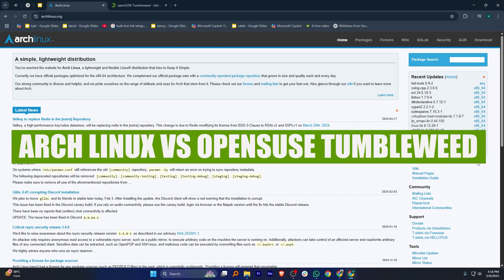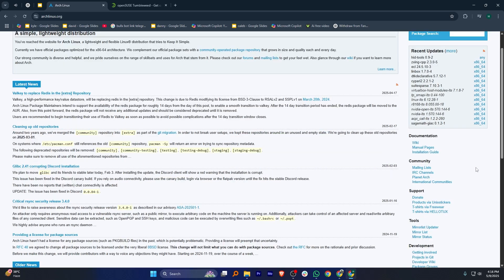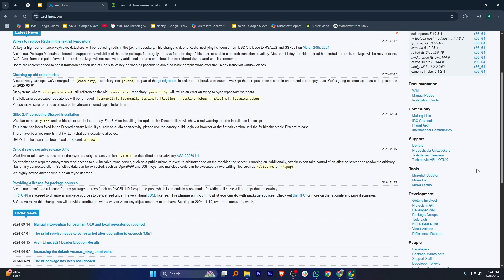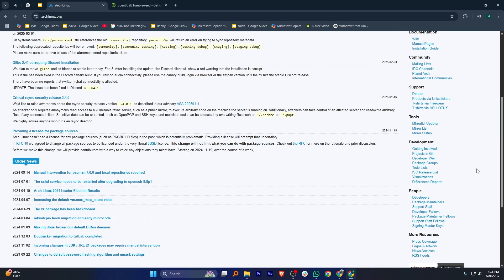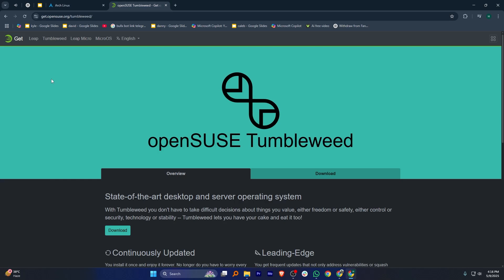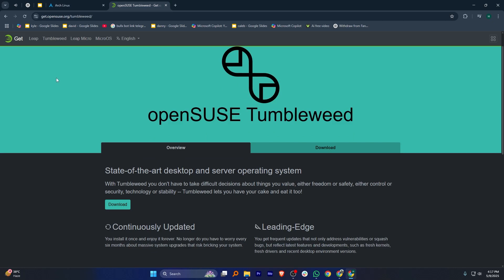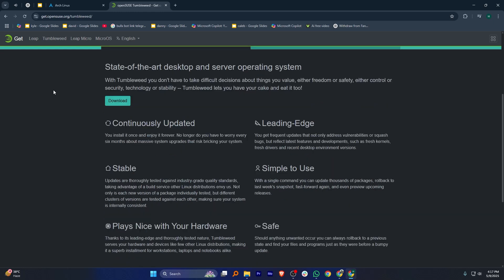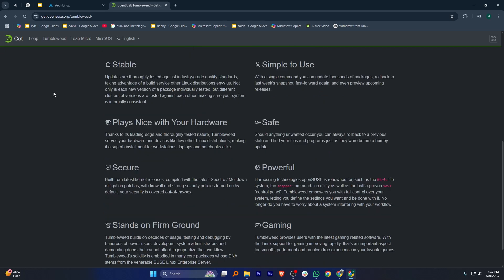Arch Linux vs openSUSE Tumbleweed – Breakdown and Comparison (2026)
💡 Discover which rolling-release powerhouse suits your workflow best this year
⚙️ Dive into Arch’s DIY pacman magic vs Tumbleweed’s YaST automation, Zypper reliability, and snapper snapshots
⚡ Benchmark update frequency, stability, hardware compatibility, and community support under real-world tests
🌟 By the end, you’ll know if Arch’s minimalism or Tumbleweed’s polished enterprise features aligns with your 2026 Linux setup